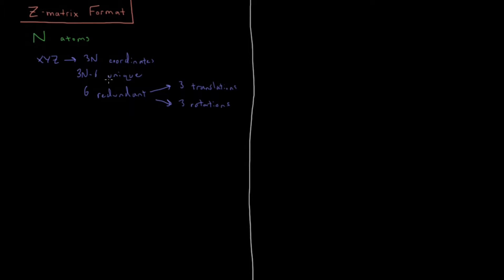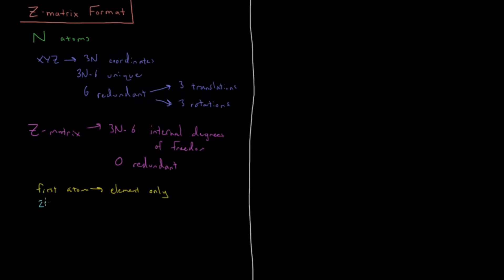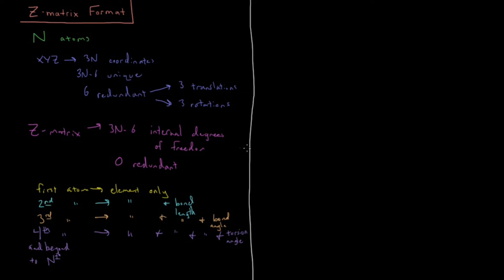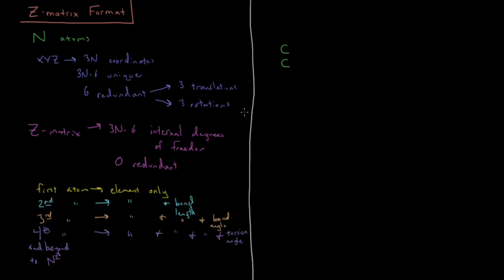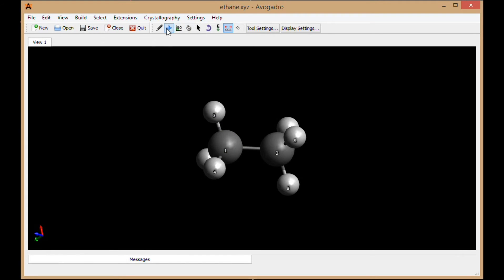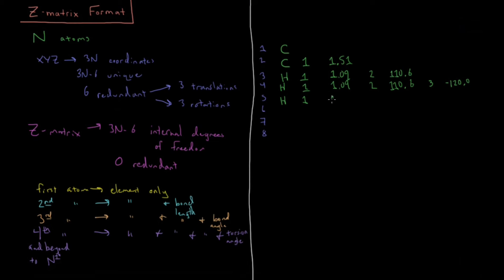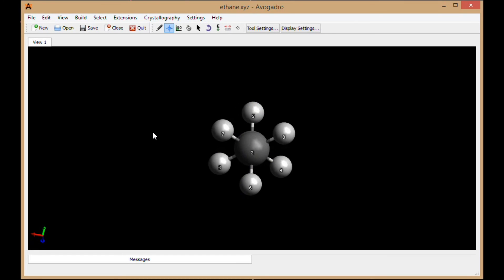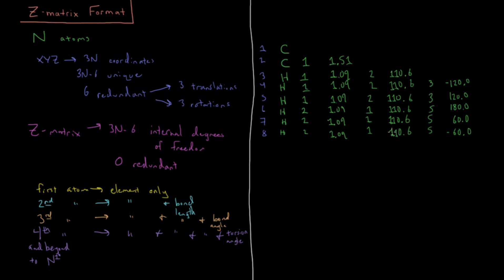Computational Chemistry 1.10 - Z-Matrix Format (Old Version)